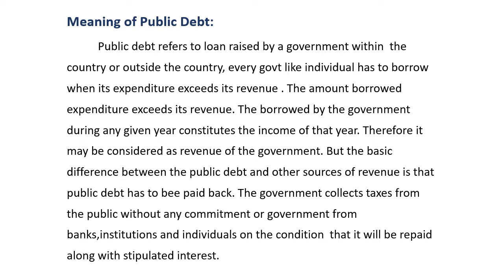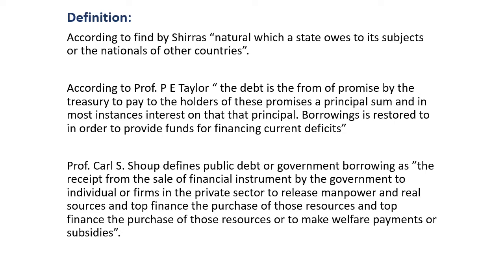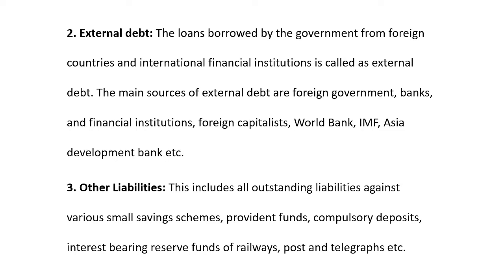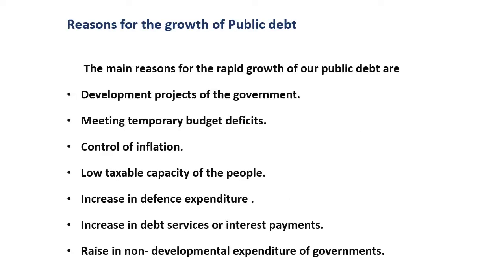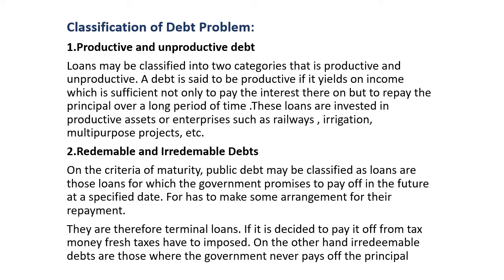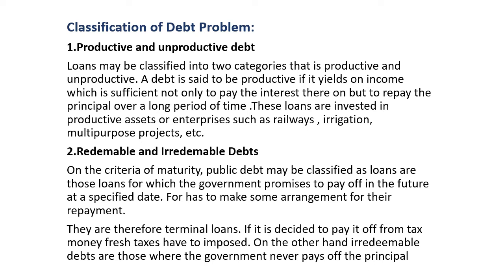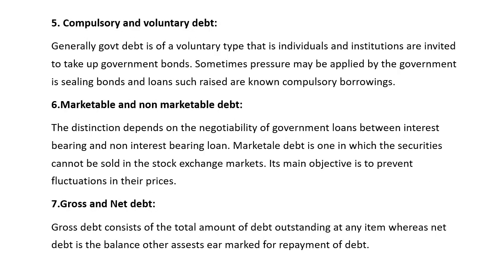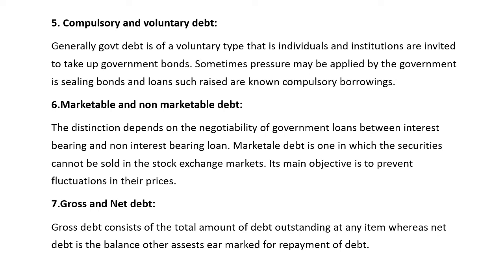India in Global Economy - Foreign Debt Problems in India ( 12/02/2022)